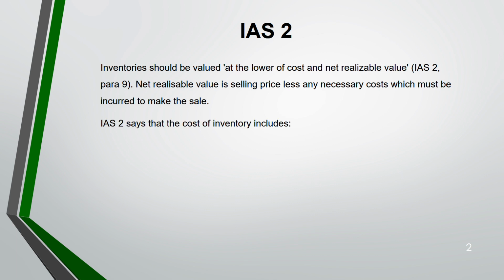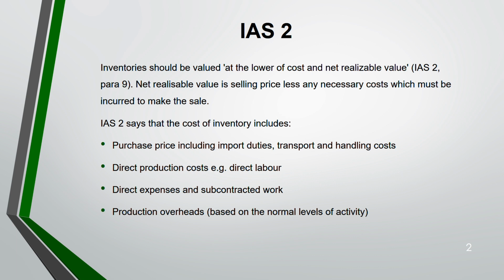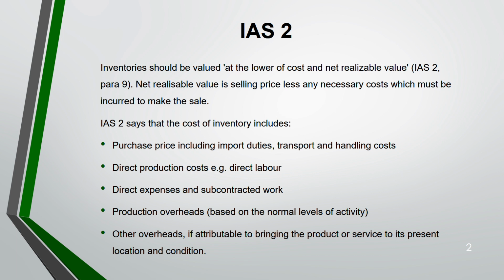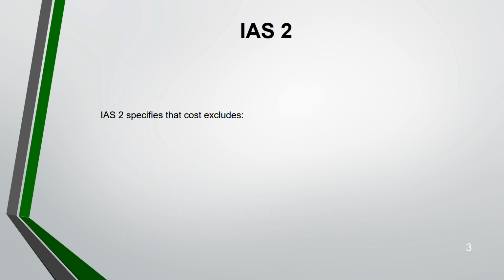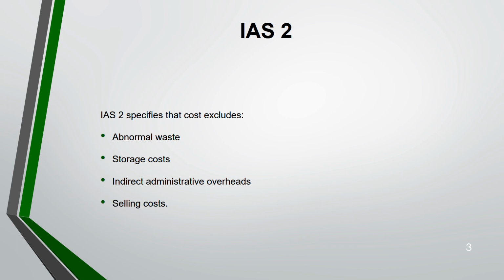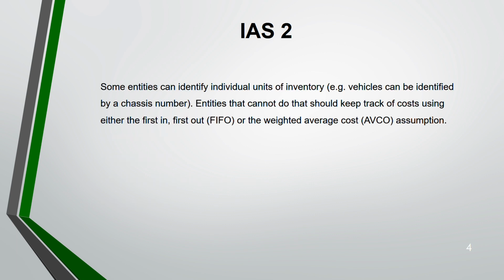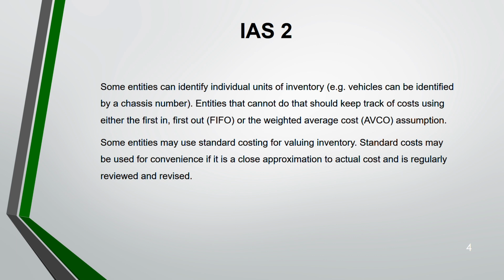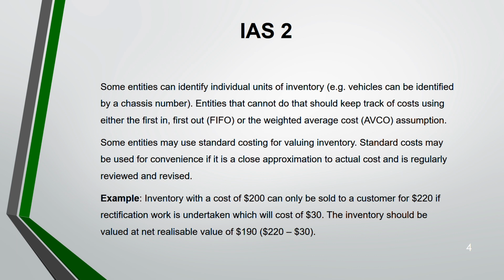IAS 2 Inventories - Revision Crash Course Day 4